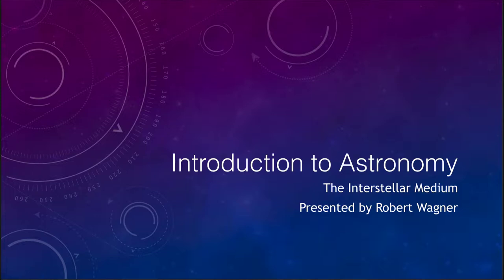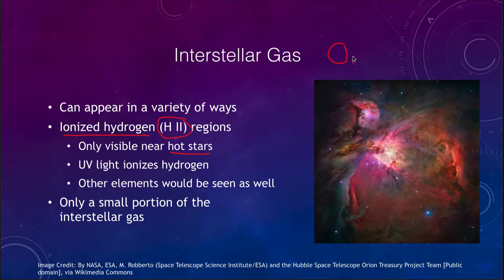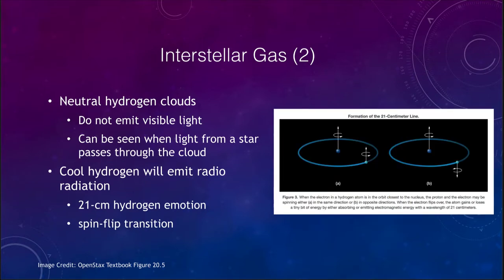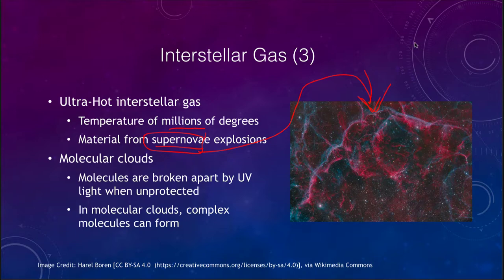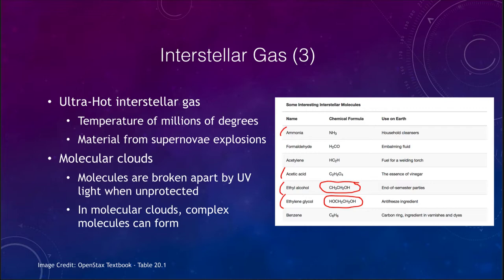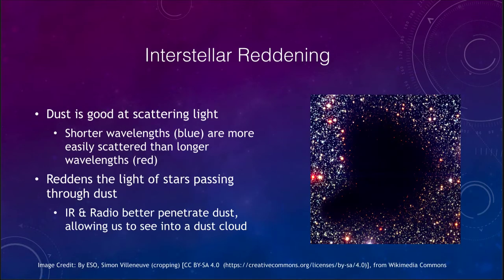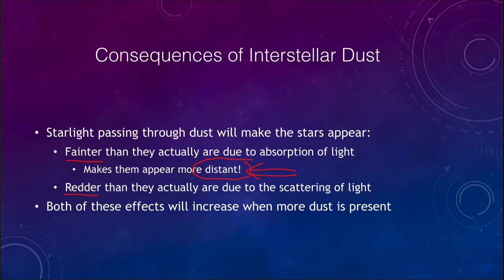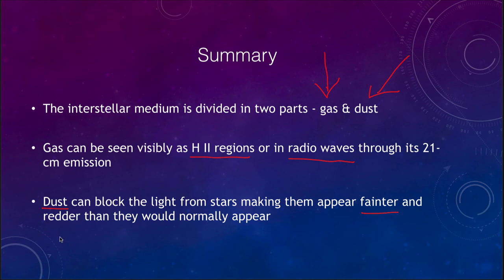Lesson 20 - Lecture 1 - The Interstellar Medium - OpenStax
In this lecture we will discuss the interstellar medium. This will include information on the gas and dust that make up the material between the stars. These lecture videos are designed to complement the content in the OpenStax Astronomy textbook. The book can be downloaded free of charge